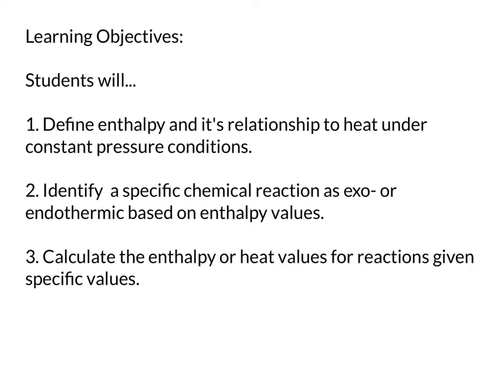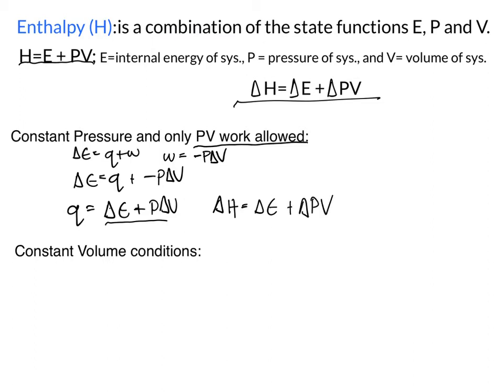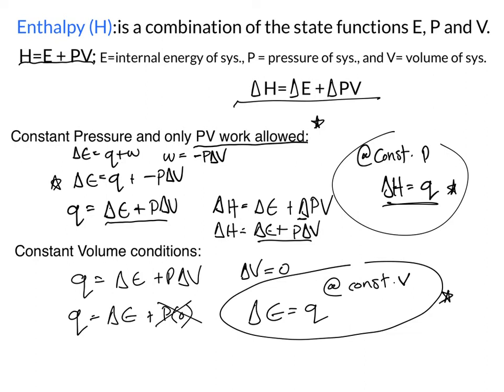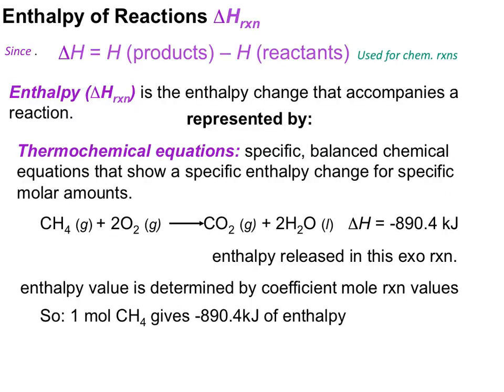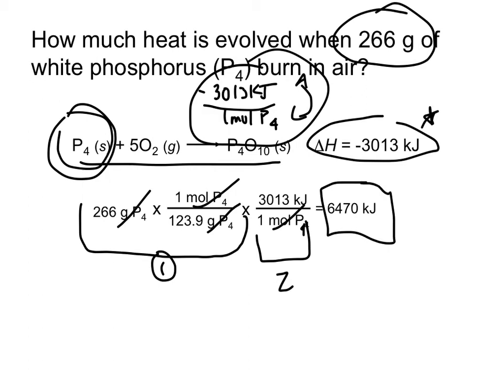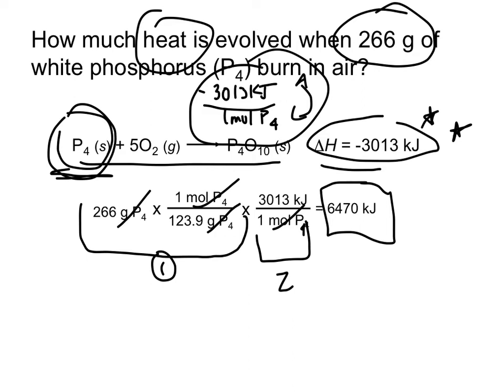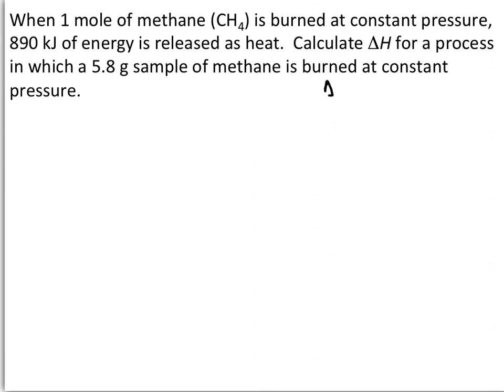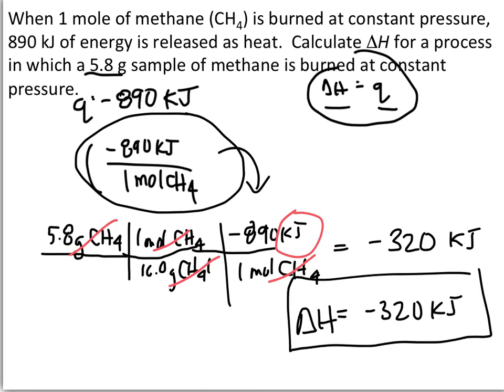Thermochem Enthalpy- 2017